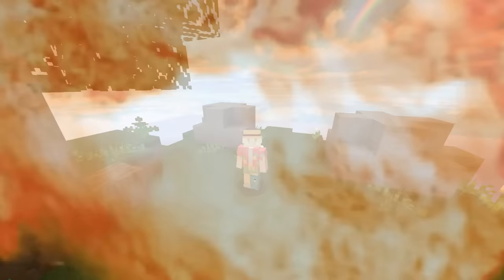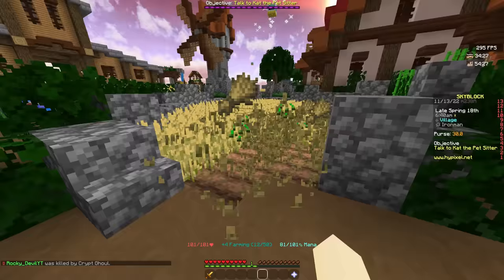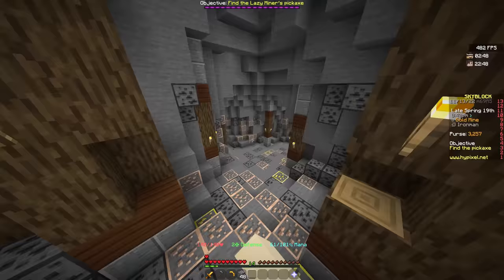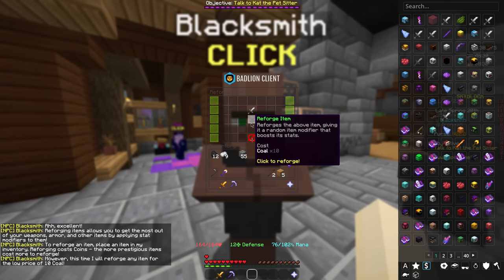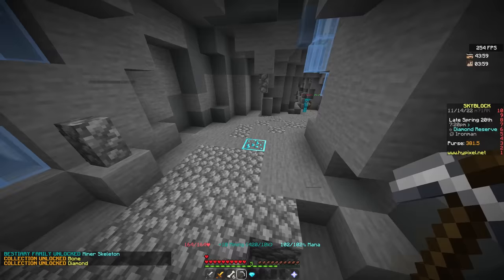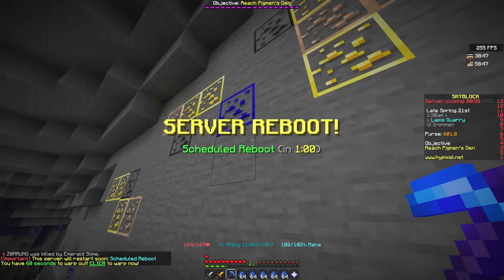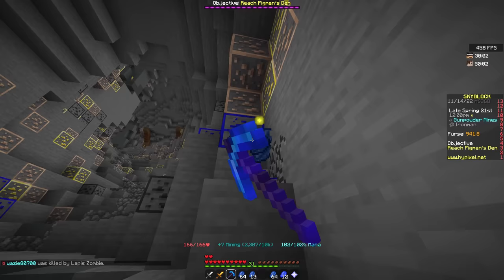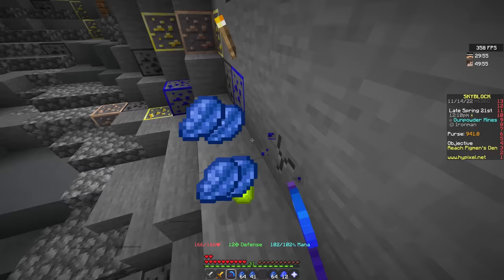My Journey Begins | Ironman #1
I am starting my second ironman profile, and I hope to grind this profile as efficiently as I can.

words for algorithm:
hypixel
skyblock
ironman
gemstones
money making method
guide
progression
episode 1
series
playthrough
minecraft
how to